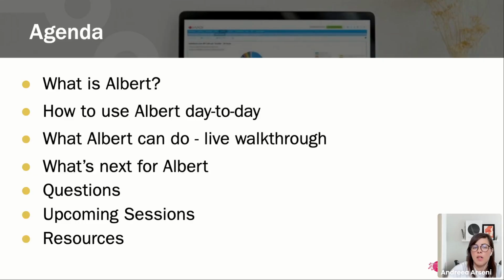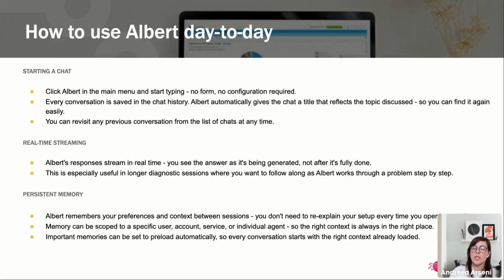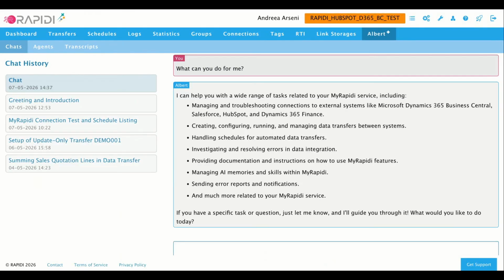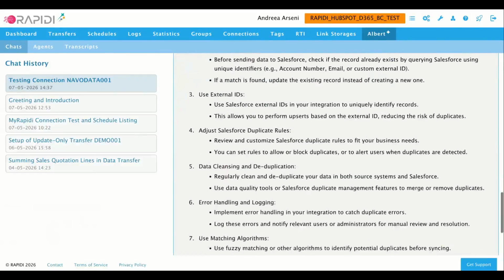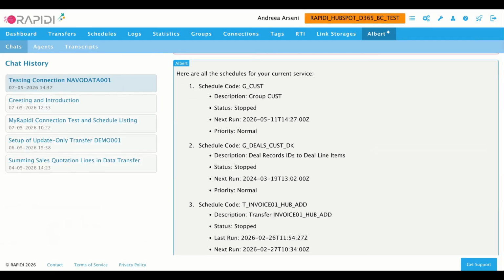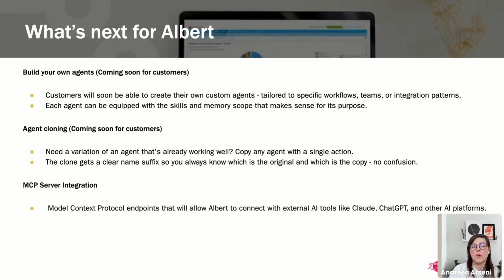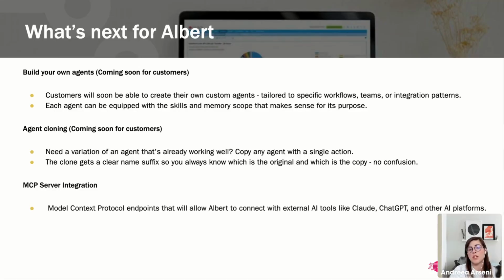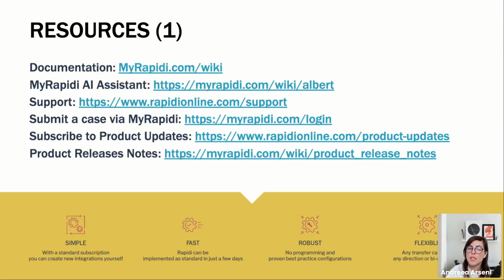How to Use AI to Debug Data Integration Errors (Live Walkthrough)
Albert is the AI agent inside MyRapidi that turns cryptic integration errors into plain-language explanations and concrete fixes. This Open Office Hours session shows how Albert deciphers errors, suggests changes, and helps your team troubleshoot integrations in seconds, not hours.

In this Open Office Hours session, you'll learn:
• What Albert is and how it works inside MyRapidi
• How to use the chat: ask anything, in any language
• Why you should always verify Albert's actions
• How Albert decodes errors and suggests fixes (live duplicate-handling example)
• How to ask Albert to list schedules, transfers, and connection info
• What's next: custom agents, agent cloning, and the Rapidi MCP Server (Session 15)

== CHAPTERS ==
0:00 Introduction & Agenda
1:14 What is Albert: The AI Assistant in MyRapidi
2:47 How to Use Albert (Chat, Verify, Memory)
6:10 Live Demo: Walkthrough in MyRapidi
7:04 Demo: Asking Albert What He Can Do
8:36 Demo: Test Connection & Verify in Logs
9:58 Demo: Decoding Errors & Handling Duplicates
14:18 Demo: Listing Schedules and Transfers
18:27 What's Next: Custom Agents, Cloning & MCP
22:50 Q&A, Feedback & Resources

This Open Office Hours session is a live walkthrough of Albert, the AI agent built into MyRapidi for decoding and troubleshooting integration errors. It is for ERP, CRM, and integration teams who want to spend less time interpreting cryptic error messages and more time shipping reliable integrations. You will see how Albert reads errors from Salesforce, Microsoft Dynamics 365, and HubSpot, cross-references your transfer configuration, and produces plain-language explanations with suggested fixes.

== ABOUT RAPIDI ==
Rapidi is a Danish leader in enterprise data integration with 30+ years of experience and 1,000+ customers worldwide. We help companies connect Salesforce, HubSpot, Microsoft Dynamics 365, SAP, and more, quickly and securely.